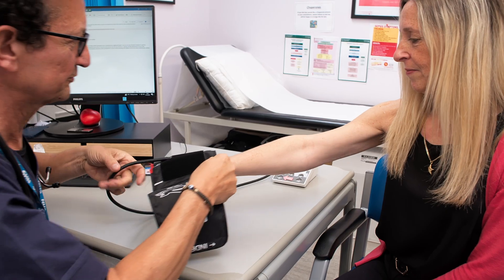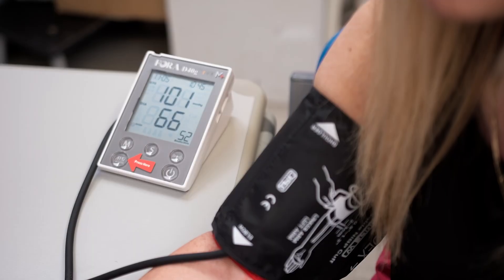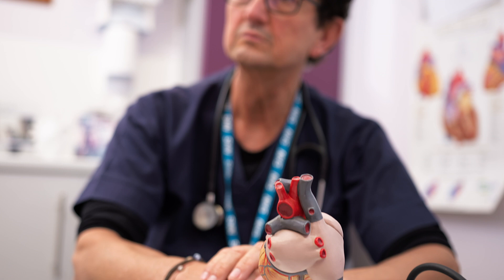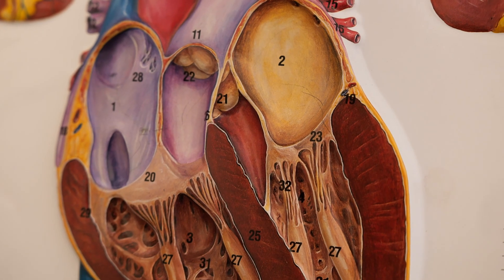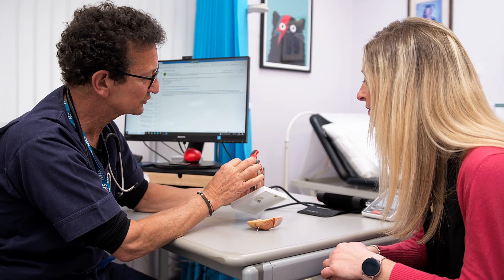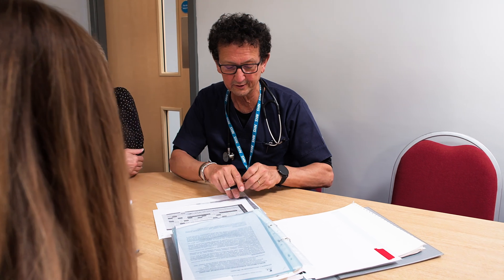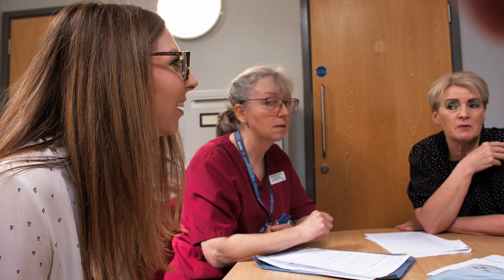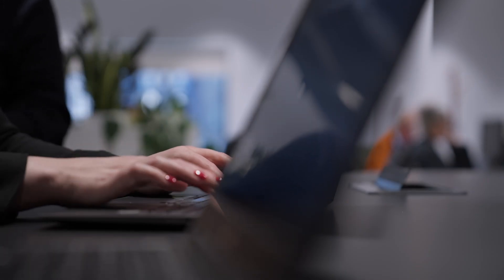Secure Data Environment | For Health and Care Professionals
Clinicians and researchers explain how the Secure Data Environment (SDE) will enable health and care professionals to transforms and improve patient care.

The Secure Data Environment (SDE) is a secure data and research analysis platform. It is part of an interoperable NHS Research Secure Data Environment network.

This service gives approved researchers with approved projects secure access to NHS data. To ensure patient safety and confidentiality, this data is:
• de-identified (pseudonymised), so that any identifying (or personal) patient information such as names, addresses or NHS numbers are replaced with artificial, or ‘pseudo’, information
• minimised, so that only relevant patient information is provided for research projects

Health Innovation North East and North Cumbria (HI NENC) supports the health and care system to accelerate innovation which improves people’s health and the regional economy.